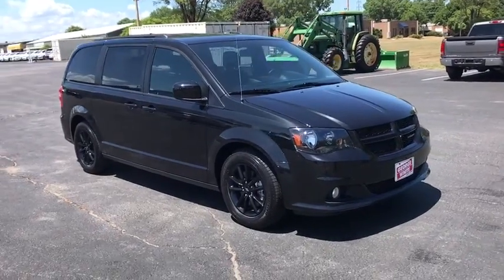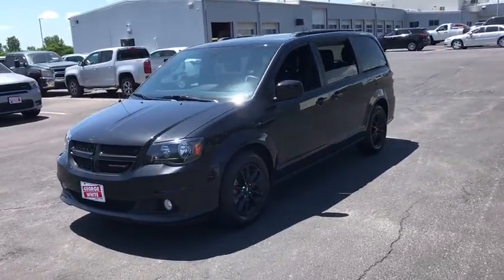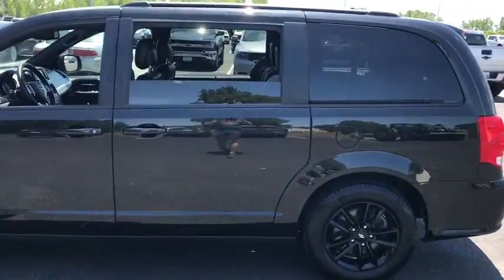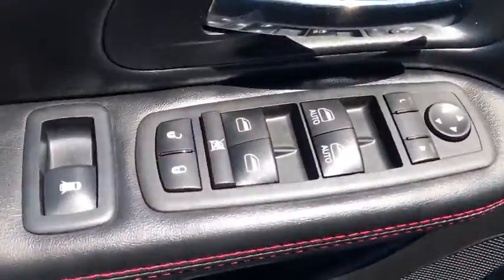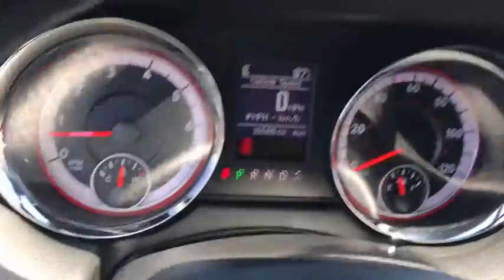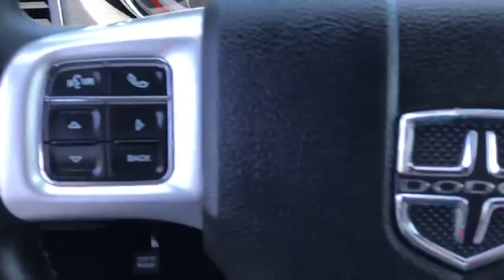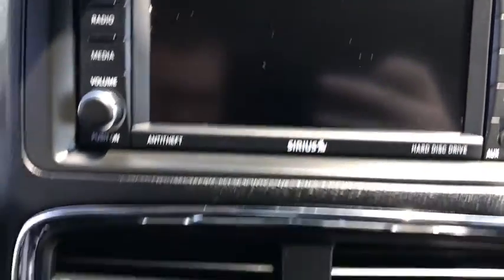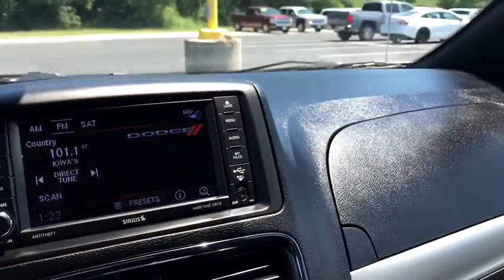2019 Dodge Grand_Caravan Ames, Boone, Story City, Marshaltown, Nevada Iowa A7717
Black Onyx Crystal Pearlcoat Used 2019 Dodge Grand_Caravan available in Ames, Iowa at George White Chevrolet. Servicing the Boone, Story City, Marshalltown, and Nevada areas.

1719 S. High Ave

Recent Arrival! Black Onyx Crystal Pearlcoat **Bluetooth** **Leather Heated Front Seats** **Premium Audio** **Rear View Camera!** **Navigation/GPS** **3rd Row Seating!** *V6 - Powerful and Efficient* *FWD* Black w/Leather Trimmed Bucket Seats Front dual zone A/C Power driver seat Power windows. Priced below KBB Fair Purchase Price! Odometer is 17938 miles below market average!brbr2019 Dodge Grand Caravan GT 4D Passenger Van FWD 6-Speed Automatic 3.6L 6-Cylinder SMPI DOHCbrbrbrGEORGE WHITE CHEVROLET - PRE-OWNED INVENTORY FOR AMES & ANKENY CHEVROLET CUSTOMERS George White Chevrolet is also your source for pre-owned Chevy cars and trucks. We have a large pre-owned inventory available. For used cars near Ankeny paired with amazing service visit our Ames Chevrolet showroom for a test drive today. You can use our site to view inventory find a quick quote or research leasing and financing options.brbrAwards:br  * 2019 KBB.com Brand Image Awards